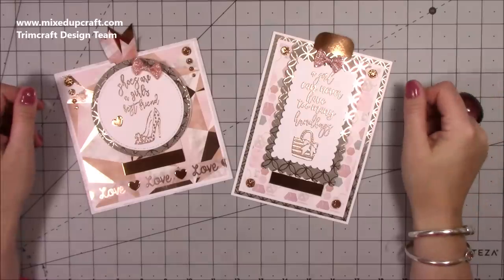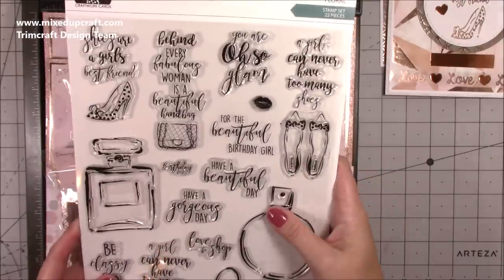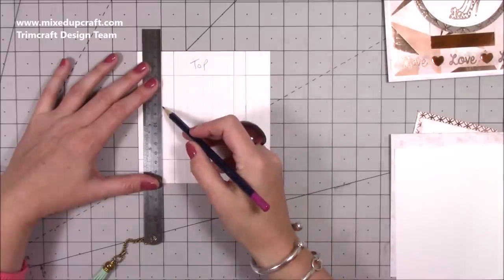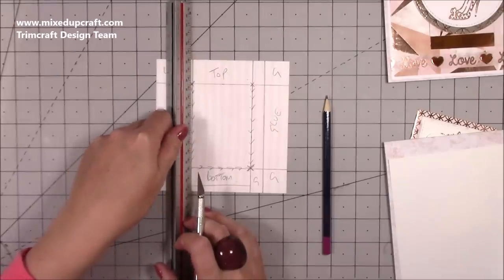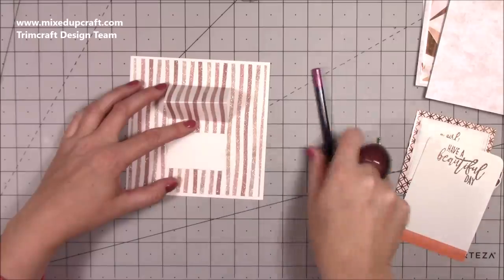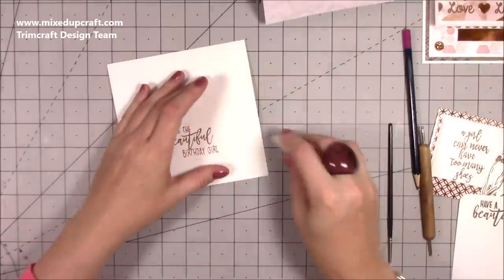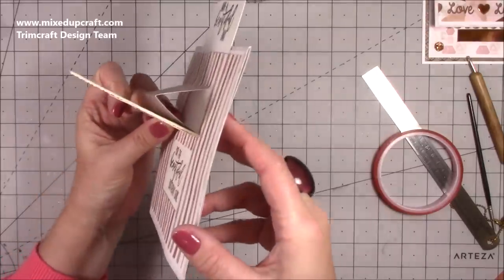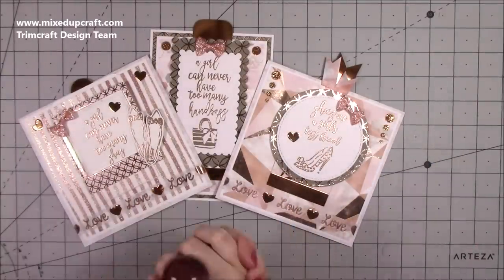Pop Up Slider Card | T-Slide Card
Below you will find links to my blog post and all of the supplies used in the tutorial.

Dovecraft 'Happy You' collection.

Plus get free delivery on all orders over €40 for the Netherlands, Germany, Ireland & Scandinavia, $85 for Canada, over $70 for the US & over £15 for the UK!

Arteza Ruler & Craft Knife Set

Sam